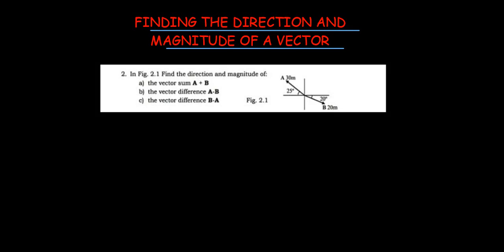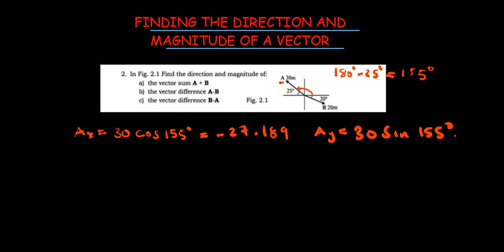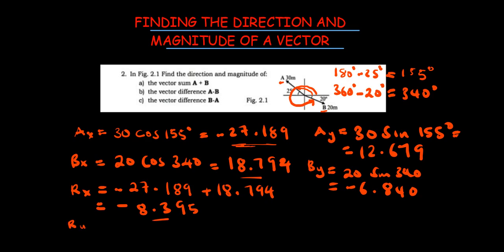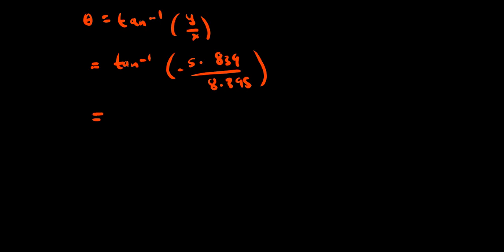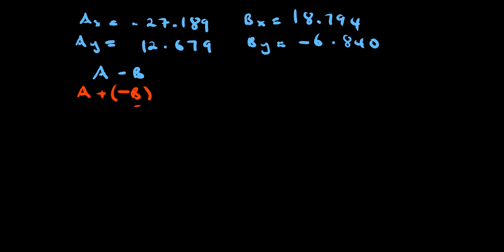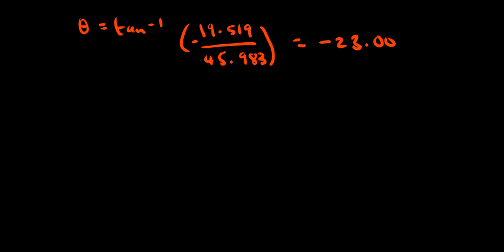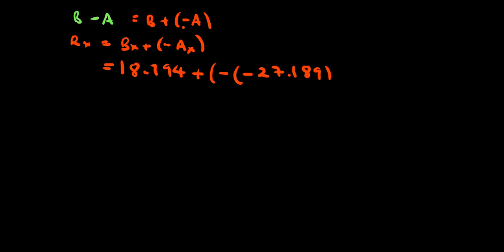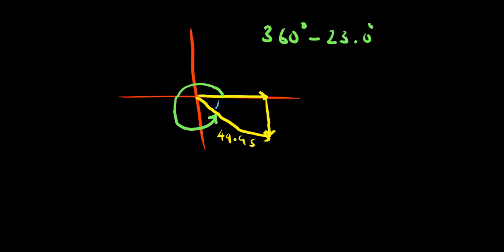Finding the Magnitude and Direction of the Vectors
looks at questions on vector sum and vector difference. Finding the magnitude and direction of a vector.